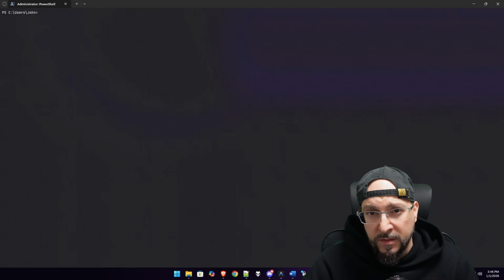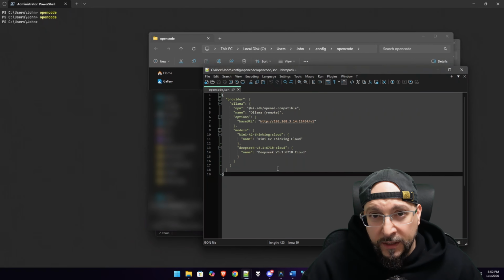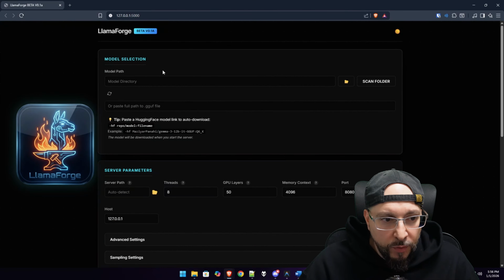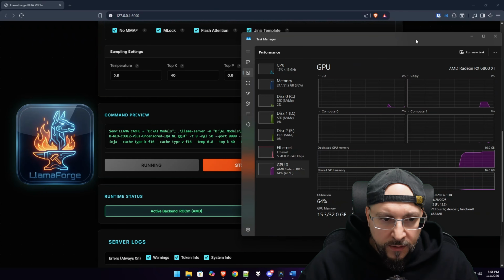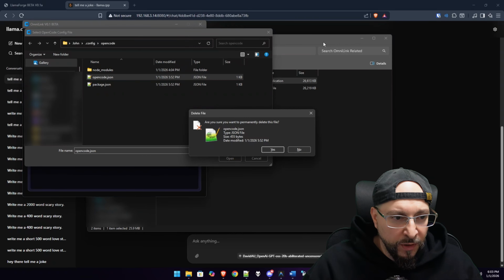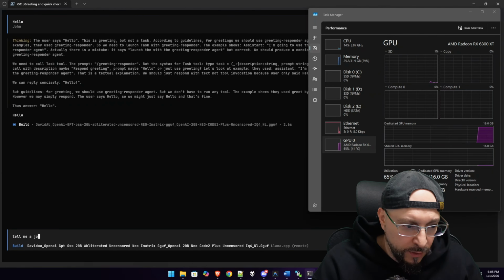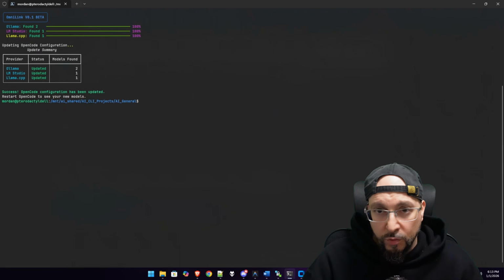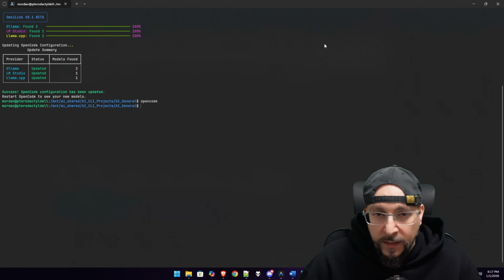Stop Editing JSON: Connect Local AI The Easy Way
Stop manually editing JSON files every time you want to use a local model. OmniLink connects Llama.cpp, Ollama, and LM Studio to OpenCode instantly—no syntax errors, no headers, just code.

0:00 - Intro
0:36 - The Local AI Disconnect
1:29 - The Current Situation
5:01 - Introducing OmniLink
8:20 - Windows Setup & Demo
12:32 - Linux Workflow
16:10 - Outro

In this video, I introduce OmniLink (formerly OpenCode-Model-Updater), a powerful tool designed to fix the biggest pain point of using the OpenCode agent: connecting local models. Instead of manually editing the confusing `opencode.json` file, OmniLink scans your running providers (Llama.cpp via LlamaForge, Ollama, LM Studio) and automatically updates your configuration. It's the "Universal Adapter" regarding your AI coding workflow.

Your source for tech tutorials, gaming optimization, and performance guides that make PC gaming simpler and better.

🖥️ My Gaming/Streaming PC:
CPU: AMD Ryzen 7 5800X3D
Motherboard: ASUS TUF GAMING X570-PLUS
RAM: Corsair Vengeance RGB RT DDR4-32GB 3600MT/s CL16
GPU: MSI RX 6800 XT GAMING Z TRIO
NVME SSD1: Samsung 980 Pro 500GB
NVME SSD2: Crucial P3 1TB
HDD: WD Blue 4TB